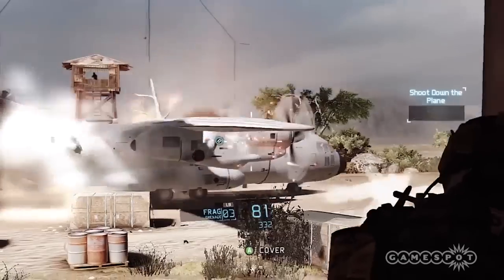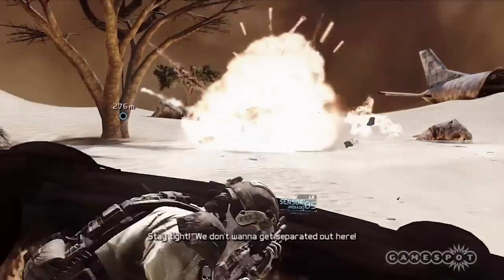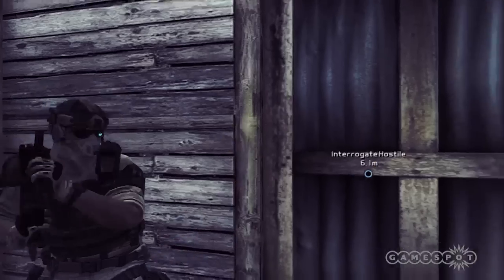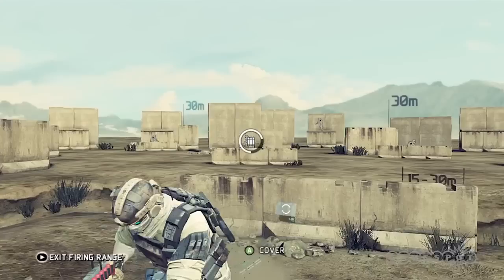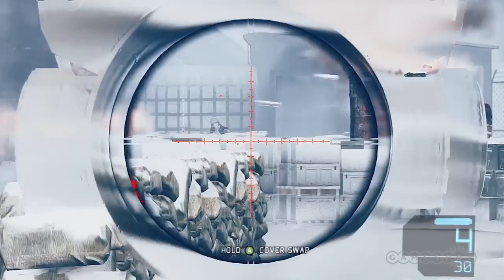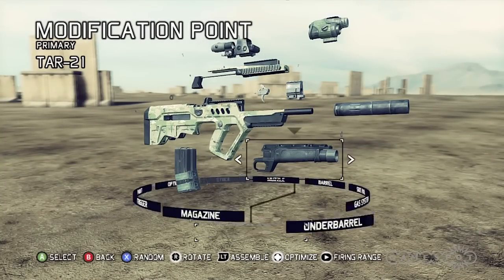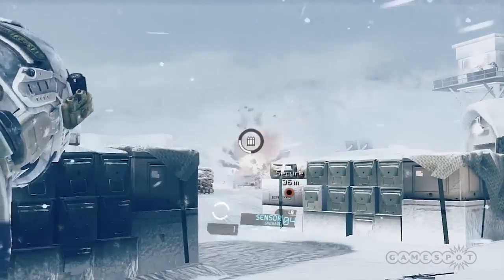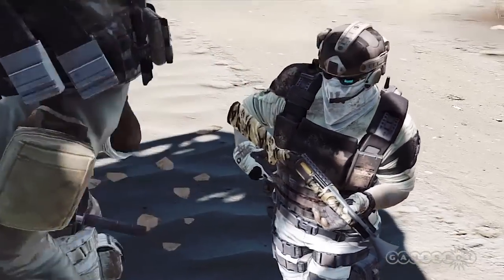Ghost Recon: Future Soldier - The Gun Show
Yea you can be stealthy, but we're gonna' make you look good doing it.

Follow Tom Clancy's Ghost Recon: Future Soldier at GameSpot.com